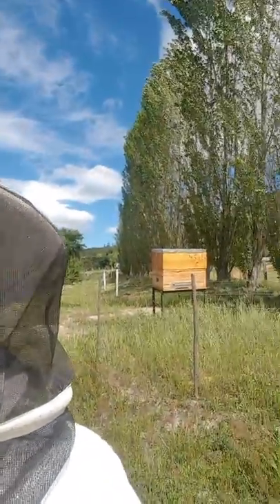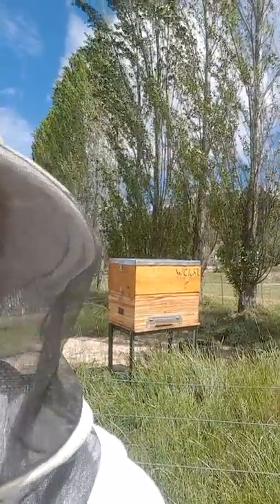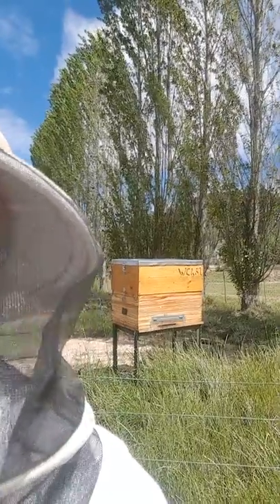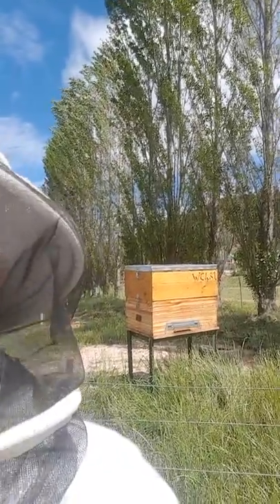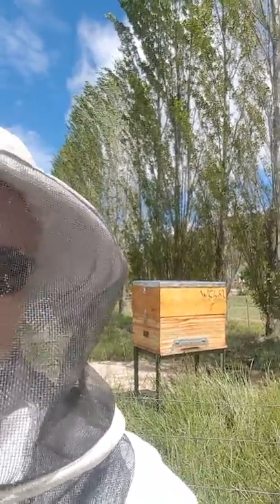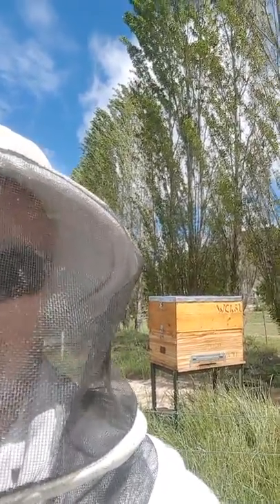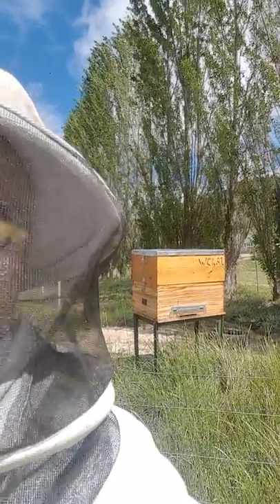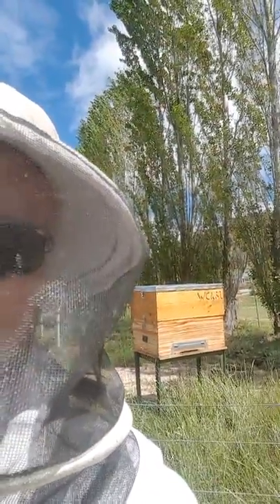New feeder on test hive for wax production.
Added a new feeder on the test hive today. The feeder consists of a separate department for feeding sugar water and one for feeding pollen substitute. The other half of the feeder can fit 10 brood frames. This feeder is ideal for wax production and getting bees stronger. All new ideas are tested on the test hive to get data for my own bee research.

I am a beginner beekeeper in South Africa, located in the Western Cape. My videos is a beginner beekeepers must watch, as both beginner beekeepers and beekeepers can learn out of my mistakes or from what I do differently. Griebenouw Bee Farming..